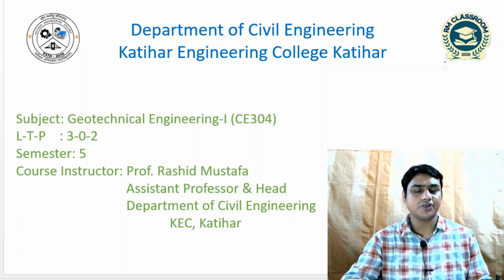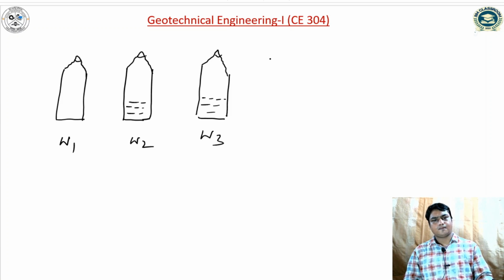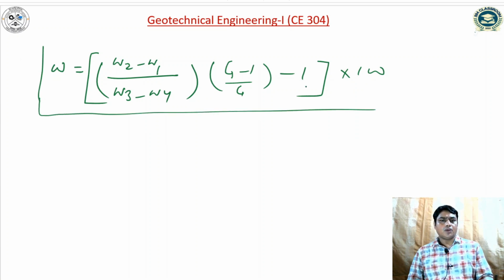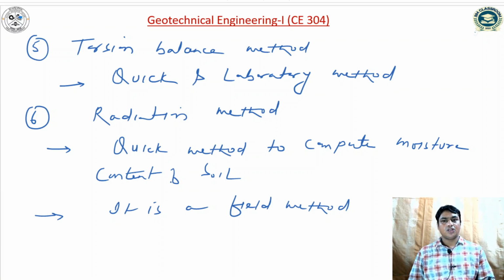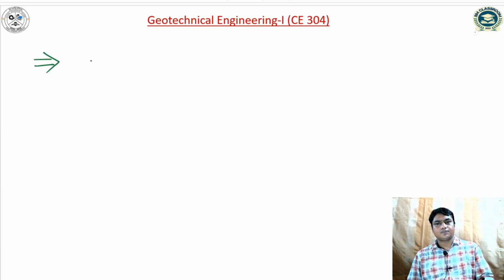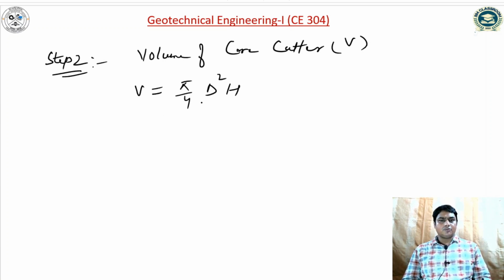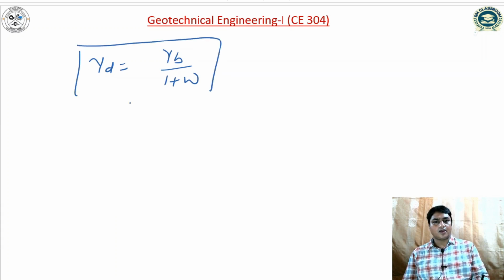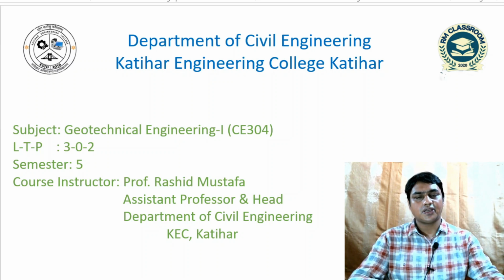Lecture-5|In-Situ Unit Weight|Geotechnical Engineering-I|Prof. Rashid Mustafa